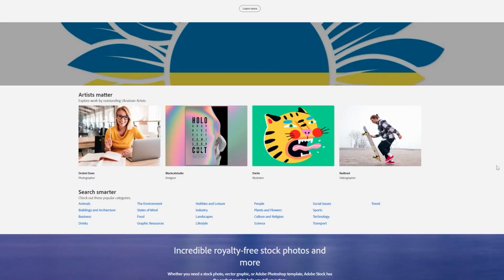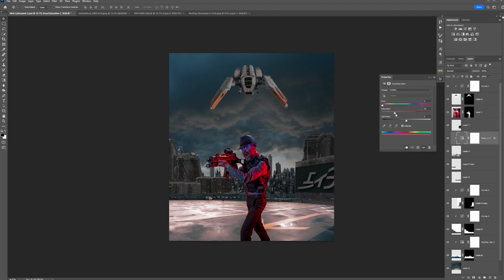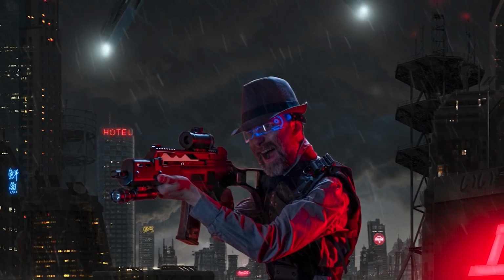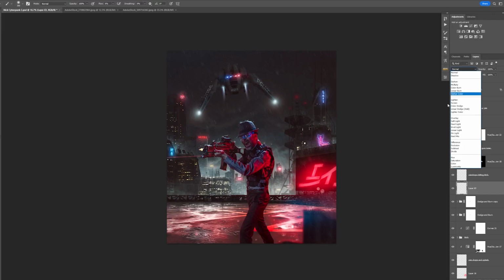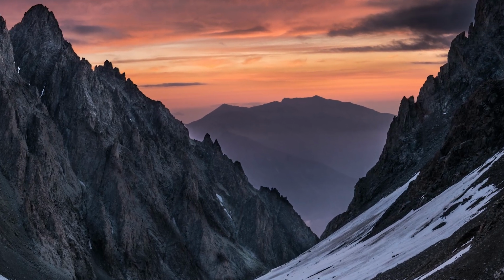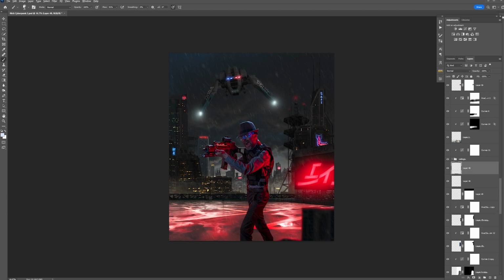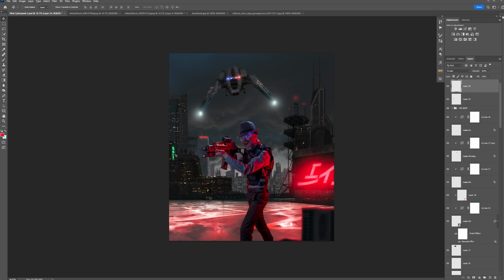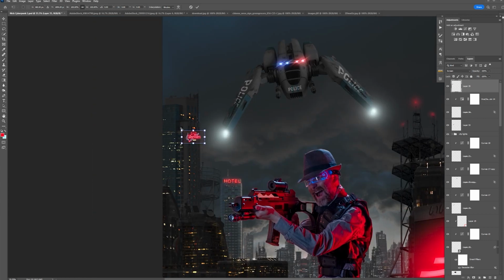5 EASY WAYS to Create SCIFI Light FX in Photoshop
In this video Clinton will show you five QUICK and EASY ways to create SciFi lighting effects in Photoshop! Learn how to create believable atmospheric color, rim-light effects, spot-lights and much more with this Photoshop walkthrough.

► Adobe Stock: Carpark (File 28041619), SciFi City Background (File 69814798), Moody Sky (File 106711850), Isolated City (File 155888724), Siren Lights (File 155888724), SciFi City 2 (File 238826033), Spaceship (File 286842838), Police Badge (File 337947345)
► Models shot by Clinton Lofthouse